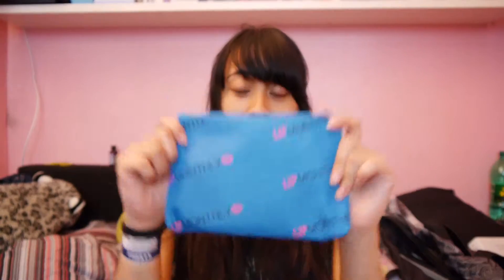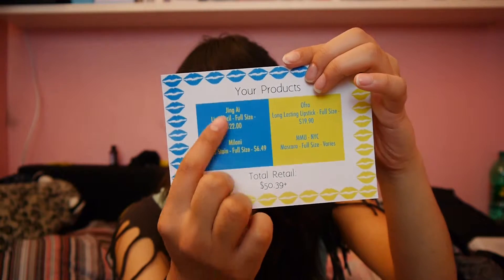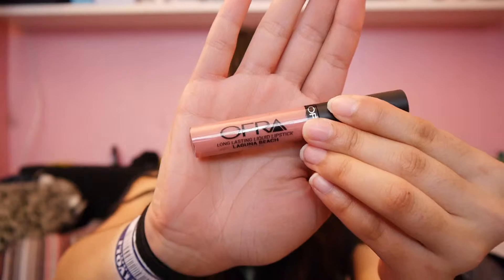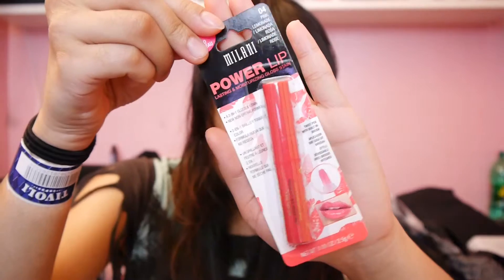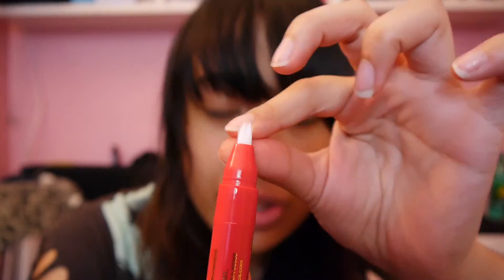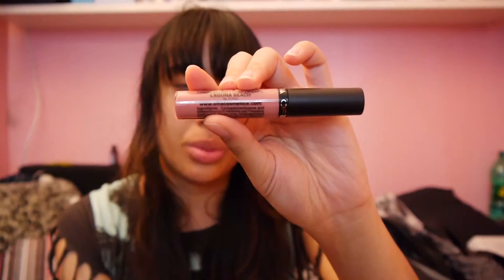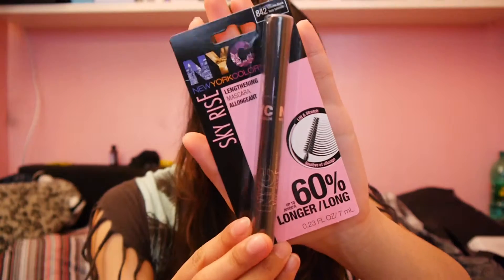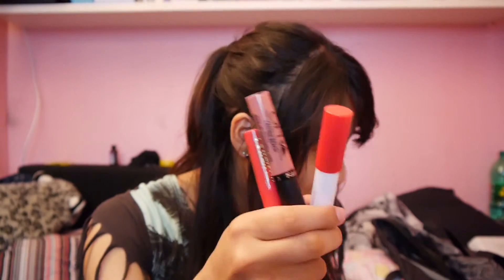LipMontly UNZIPPING: May bag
So here i have another subscribtion box, which is different to my previous unboxings :D
I thought i would like to try some other stuff as well, and i was really happy with all the products :3

I found all the products on the internet, and the price according to LipMonthly was correct. If any of you feel like buying any of these product i will put the links here:

Hope you enjoyed watching this video!! :D